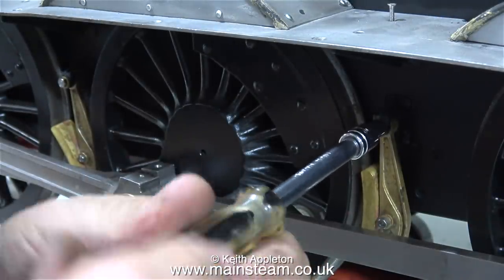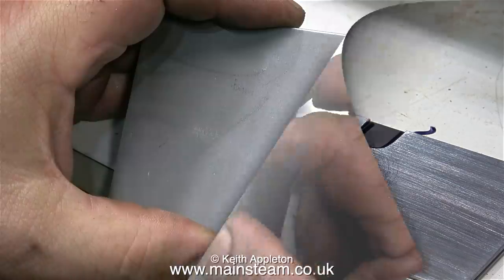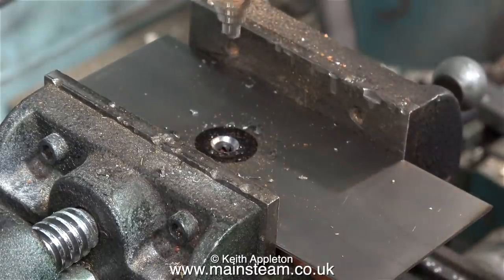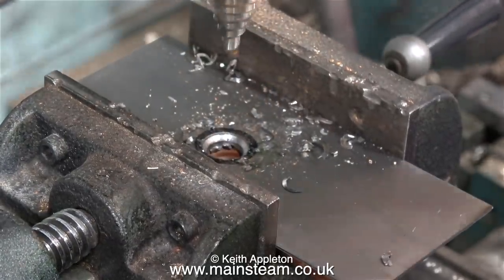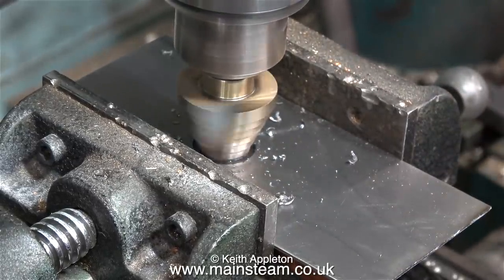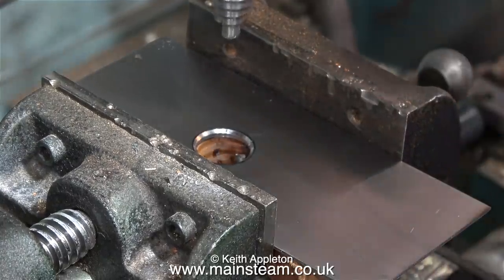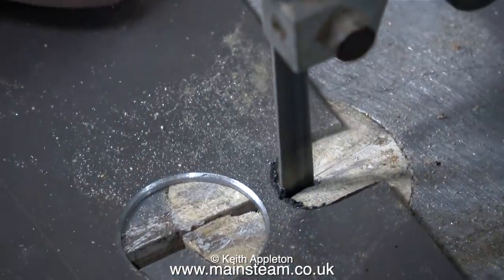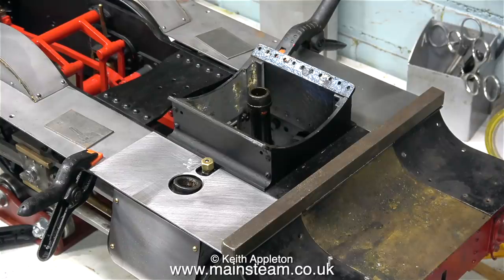HOGWARTS CASTLE - A 5 INCH GAUGE LOCOMOTIVE - PART #30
Hogwarts Castle - A 5 Inch Gauge Locomotive - Part #30 - Making the second extension piece for the Running Boards and doing it wrong.